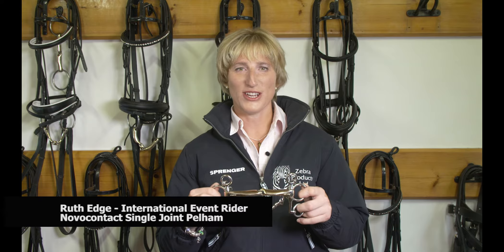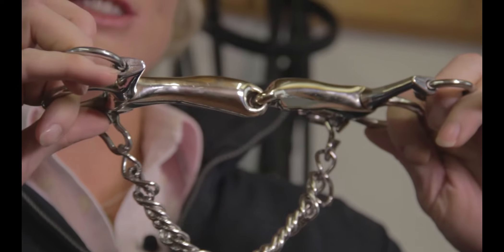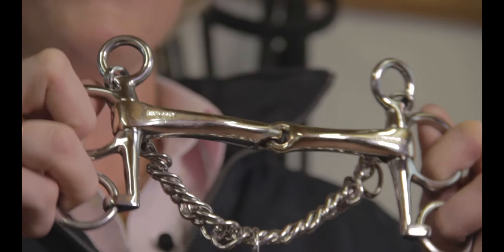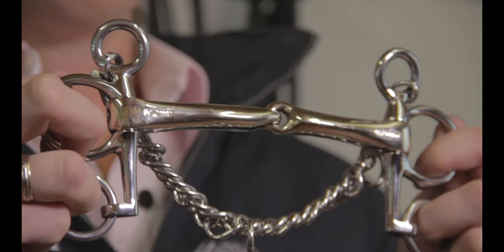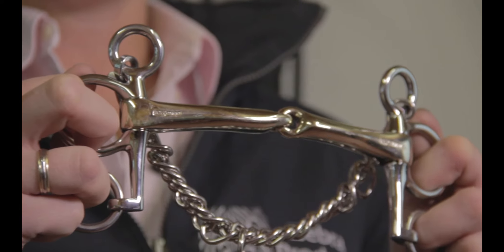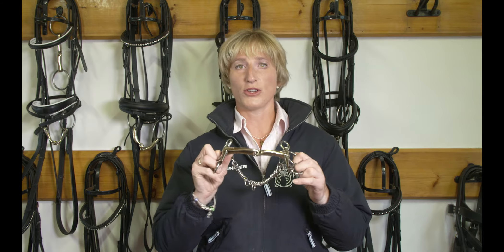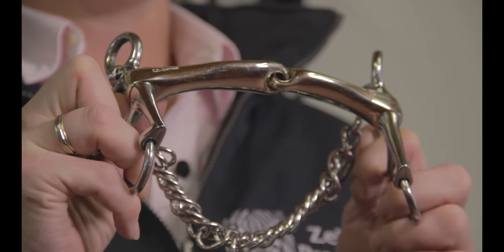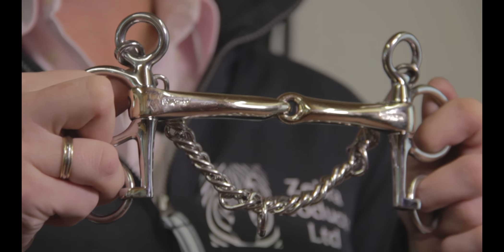The NovoContact Single Jointed Pelham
The Herm Sprenger NovoContact Single-Jointed Pelham Bit delivers Herm Sprenger’s latest mouthpiece technology. In development for years, NovoContact bits are gentle with soft rein contact, but provide a stronger impact with stronger rein aids. The NovoContact mouthpiece is oval shaped for an enhanced contact surface on the tongue while the rider keeps a steady contact. As the rider gives a rein aid, the mouthpiece turns forward and the contact surface gets narrower, ensuring more precise communication. The single-jointed version is ideal for horses that do not take contact confidently.